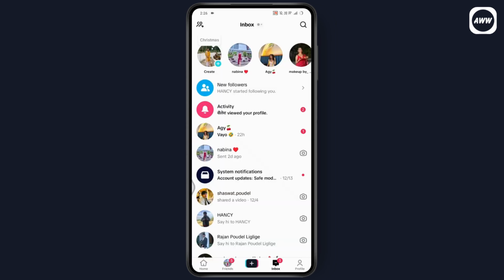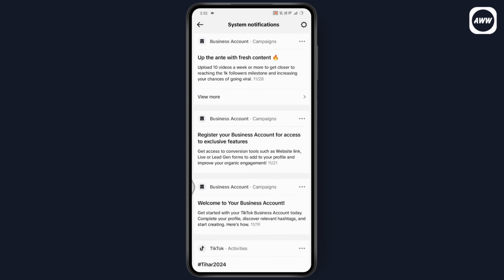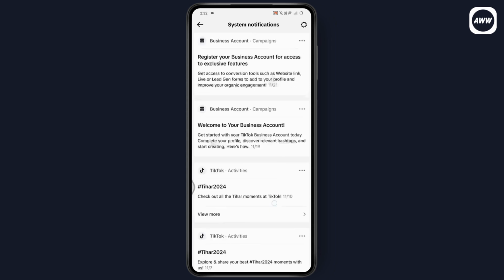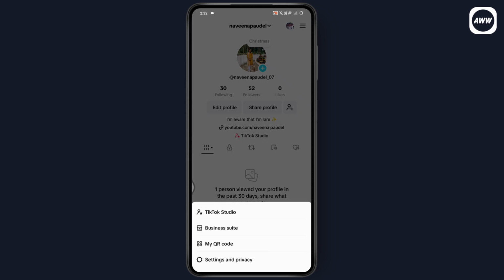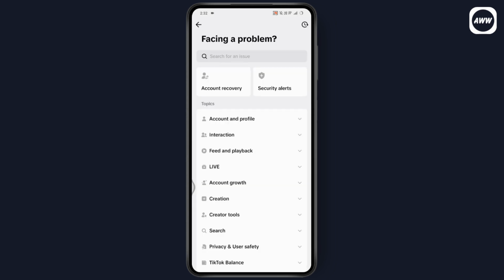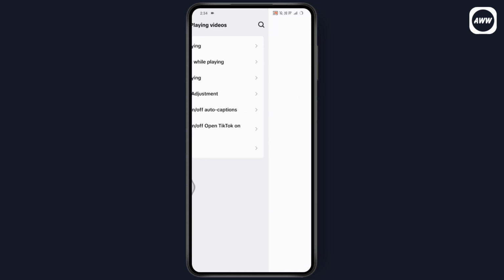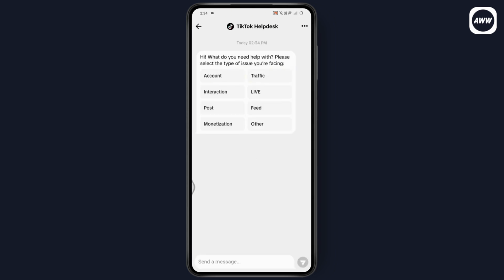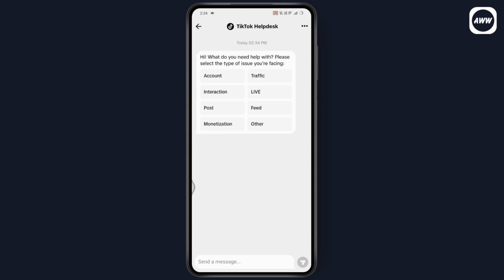How To Fix Muted Video On Tiktok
how to fix a muted video on tiktok
how to fix muted tiktok video
how to not get your sound muted on tiktok
why is tiktok muting my sound
why does tiktok keep muting my sound

Facing issues with a muted video on TikTok? In this video, we’ll guide you through the steps to identify and fix muted videos, including dealing with copyright problems and getting help from TikTok support.

0:00 - Introduction
0:10 - Opening TikTok and Checking System Notifications
0:25 - Solving Copyright Issues
0:45 - Reporting a Problem Through Settings
1:00 - Writing a Report to TikTok Support
1:30 - Conclusion